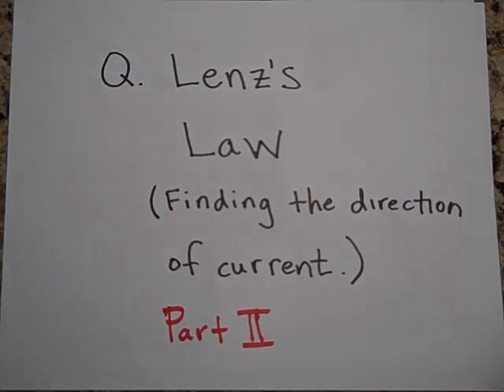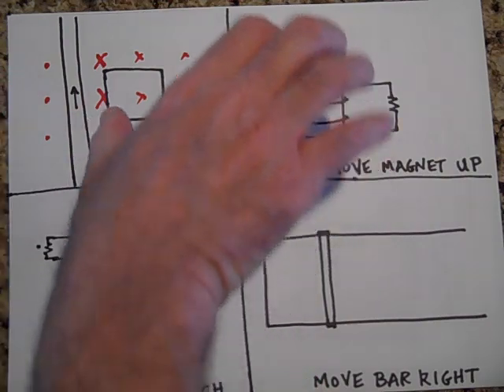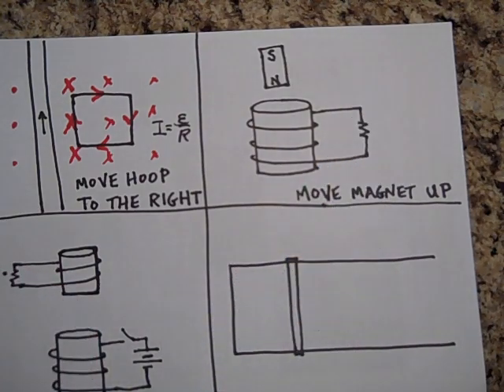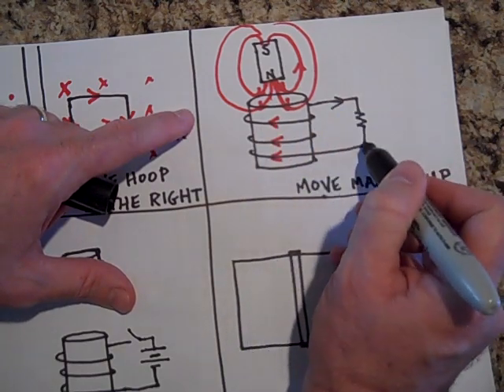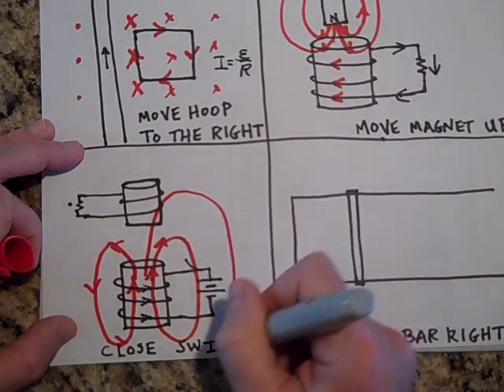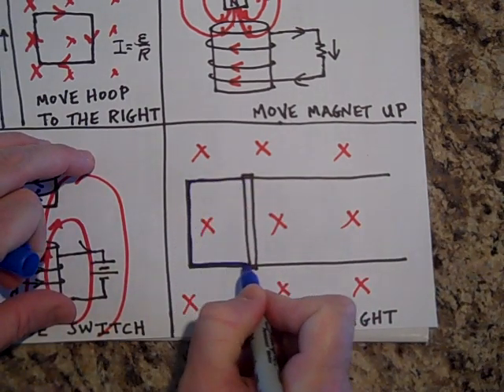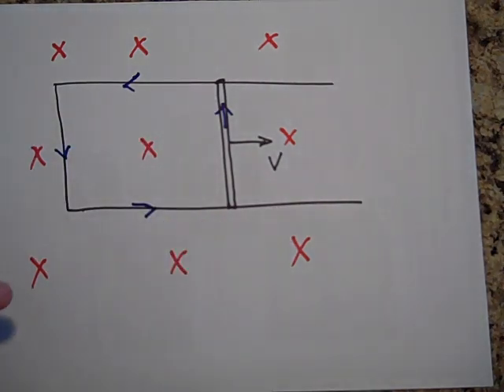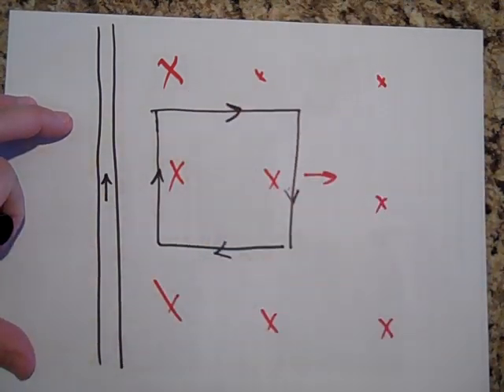Lenz's Law (part 2 of 3)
Part 2 of a series of videos introducing Lenz's law.  This is at the AP Physics level.